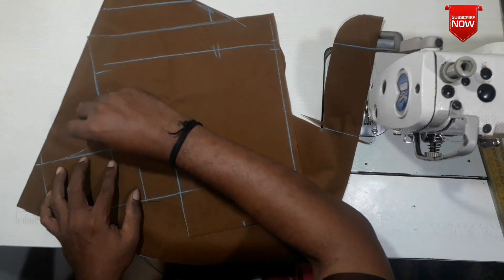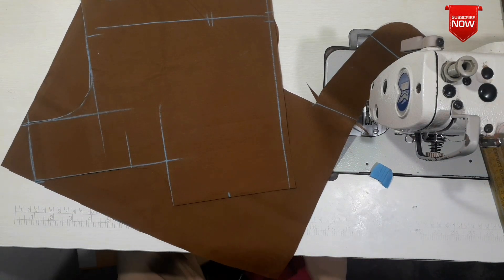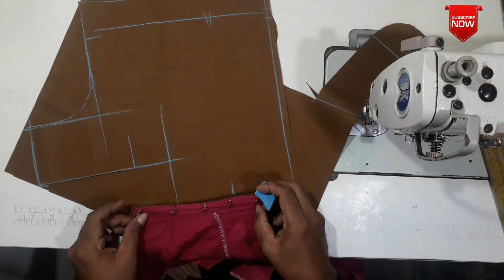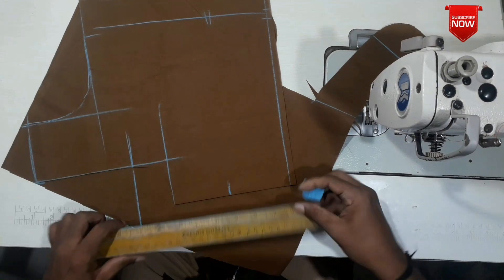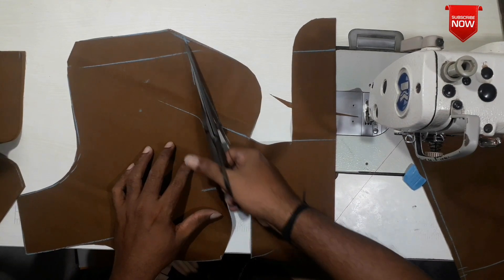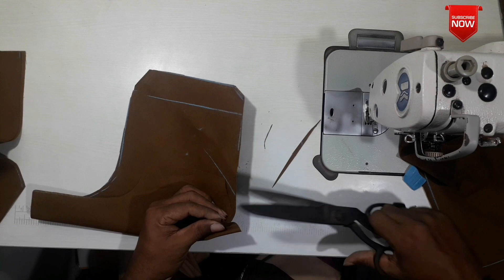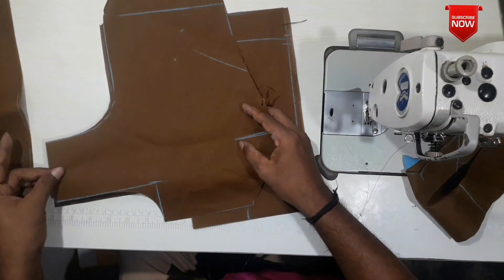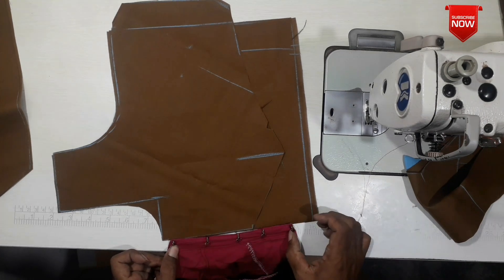பிளவுஸ் முன் கழுத்து l எப்படி கட் பண்ணுவது l கேள்வி-பதில் l Rama Rathi Tailor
பிளவுஸ் முன்கழுத்து கேள்வி-பதில் பிளவுஸ் கட் பண்ணுவது எப்படி